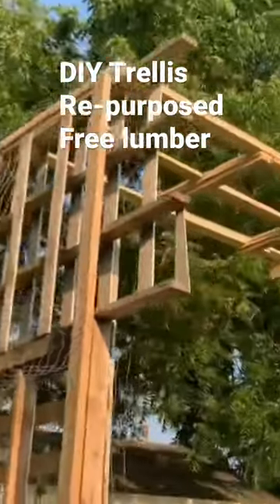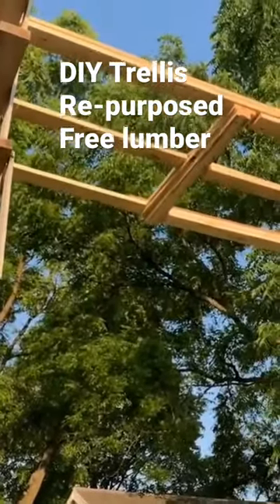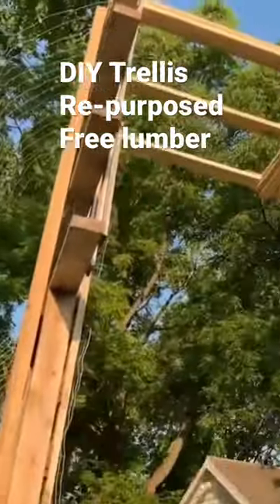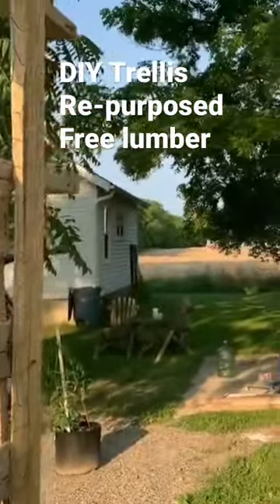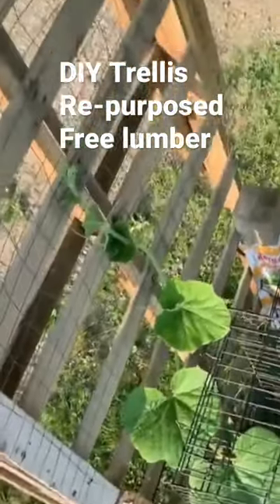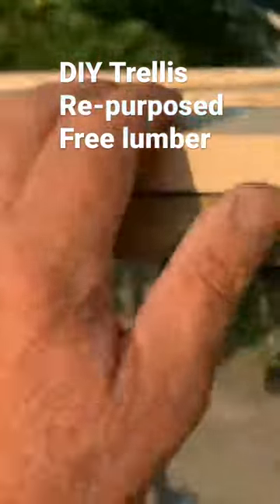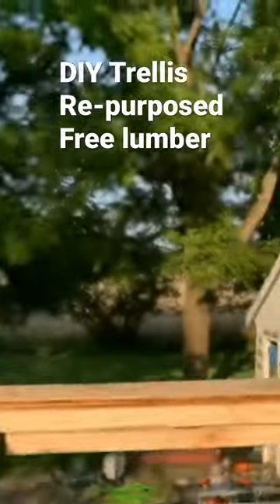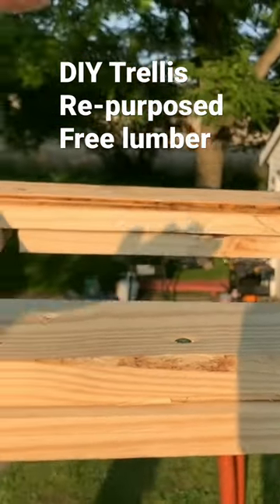DIY Plant Trellis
Build your own trellis re-purpose lumber